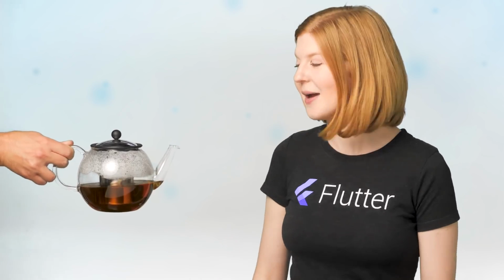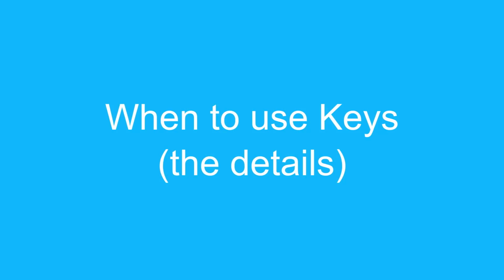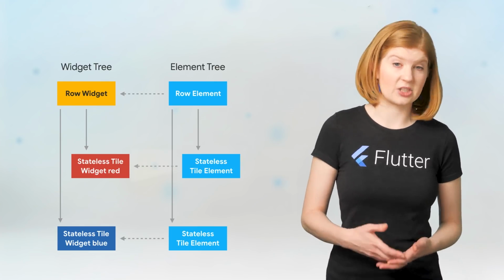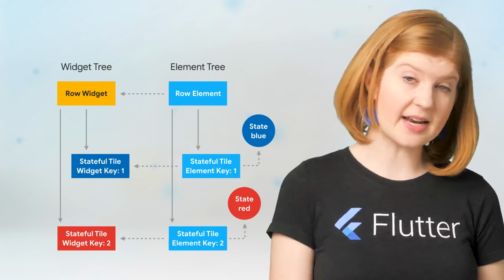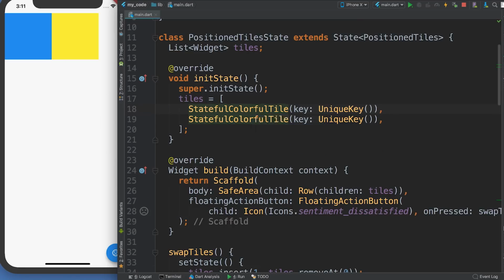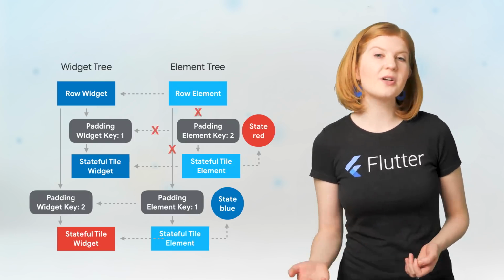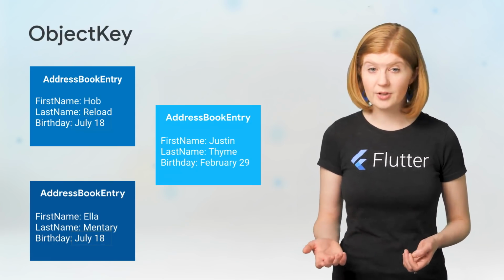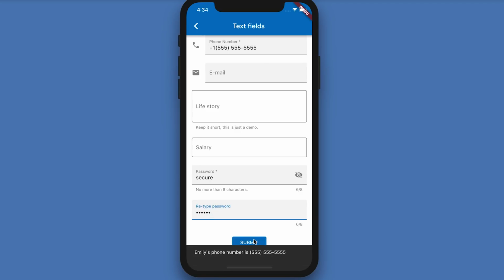When to Use Keys Flutter Widgets 101 Ep 4